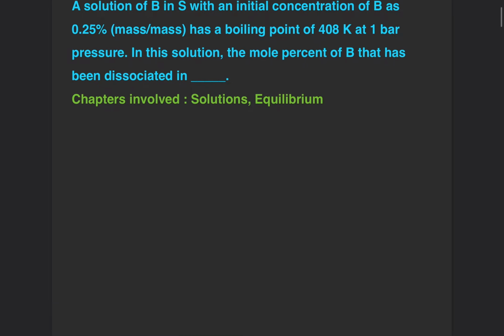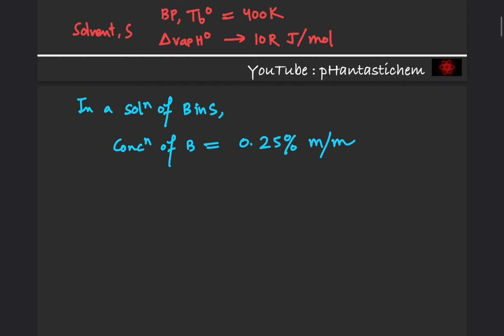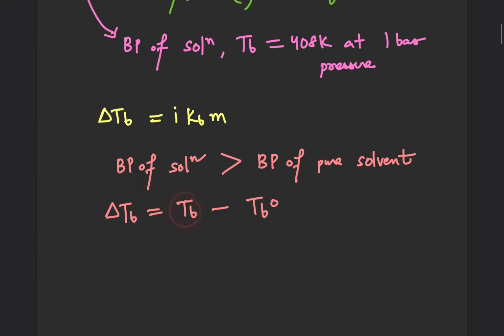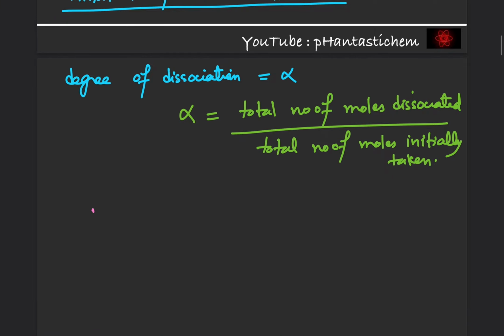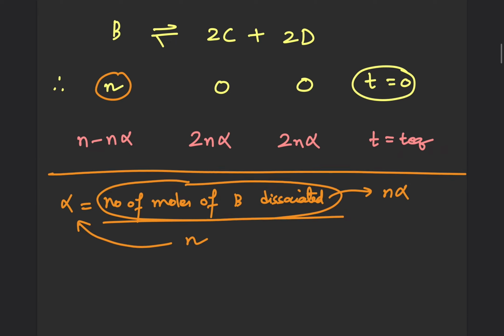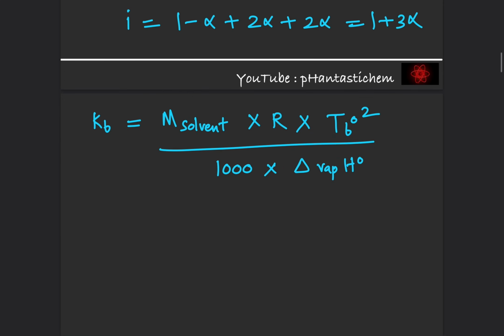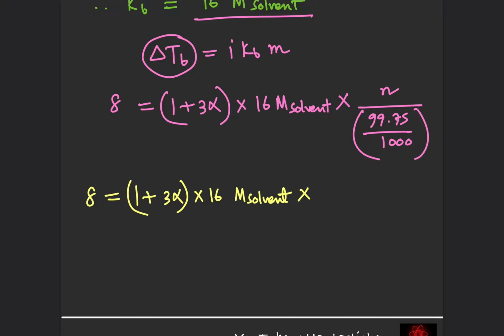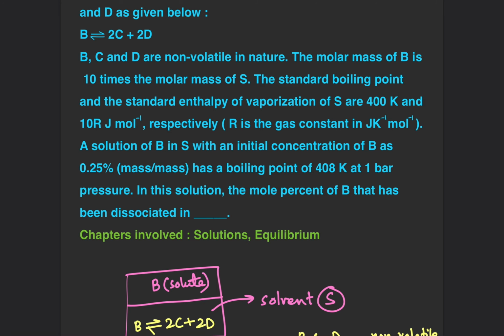[JEE Advanced 2026] In a solvent S, a compound B is partially dissociated into C and D as given b...